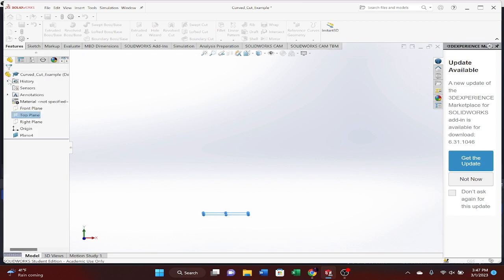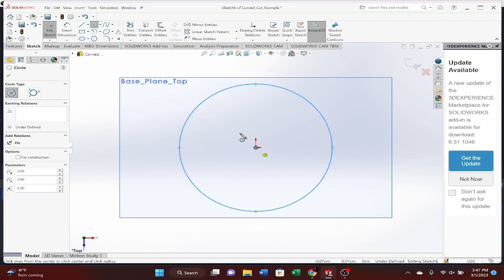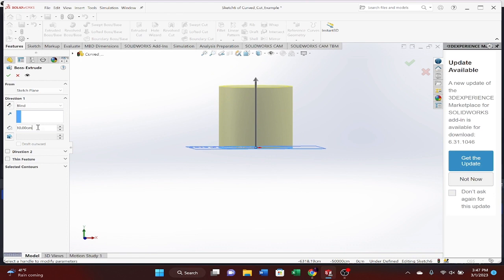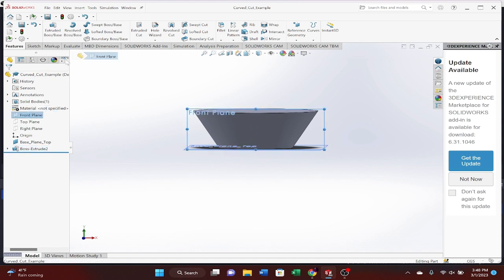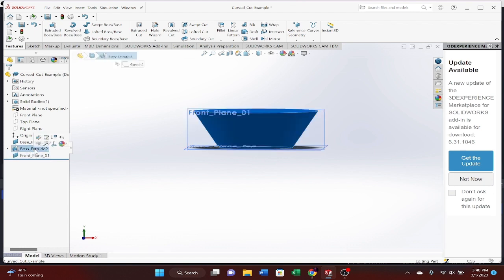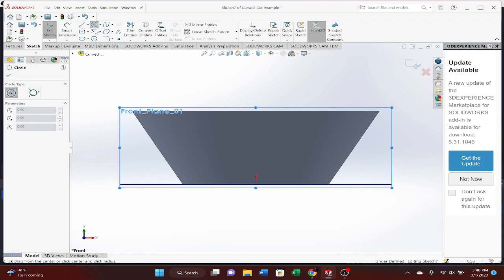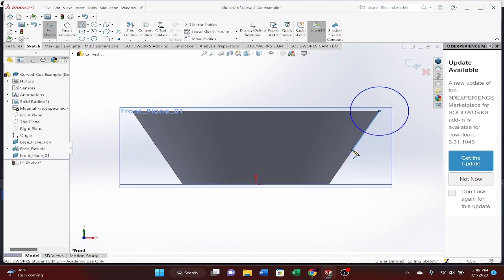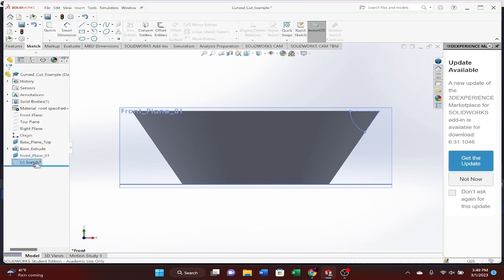SolidWorks - Sweep Cut Feature (Basic)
The Sweep Cut Feature has two main parts:

1. Select a sketch for the cut cross-sectional shape.
2. Select a sketch for the path that the cut will follow.

Happy Sweeping!